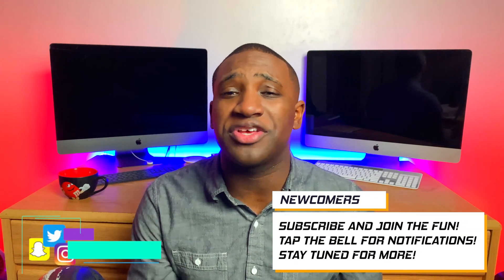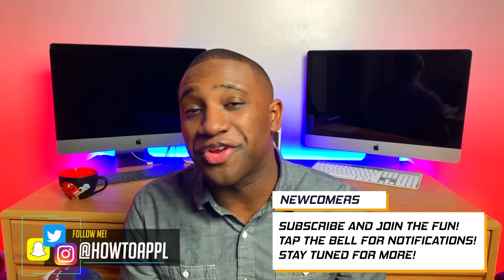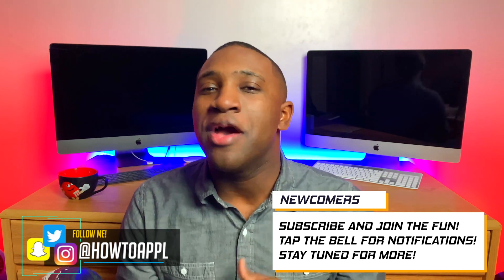HOW TO: Install Glass Screen Protector (iPad Pro)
How-To APPL with a tutorial on how to install a tempered glass screen protector on the iPad Pro. Same concept applies to all glass screens.

4. Snapchat: @howtoappl

    1. You youtube account name. (For a shoutout)
    2. Your Apple Device.
    3. A description of your question or problem needing fixed.